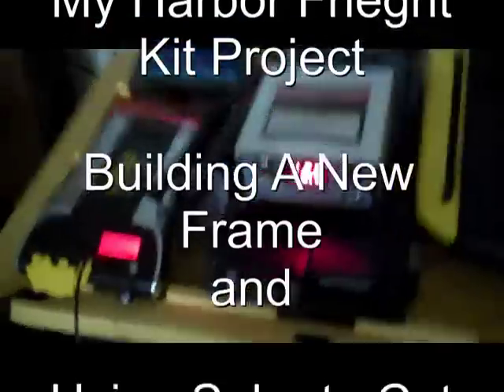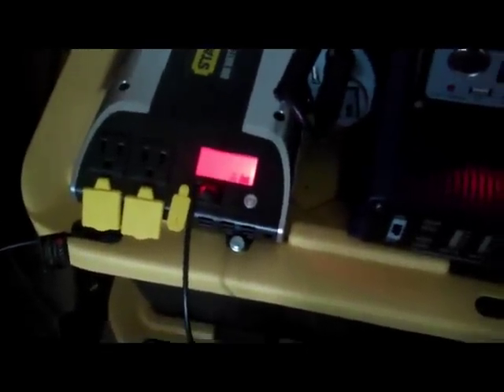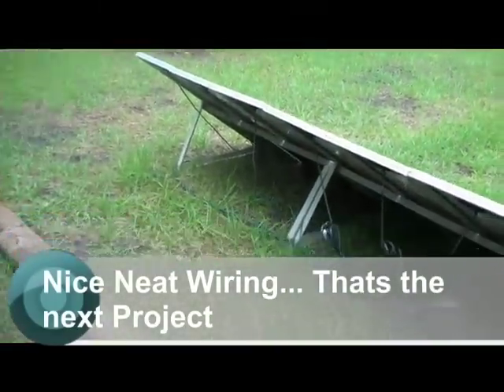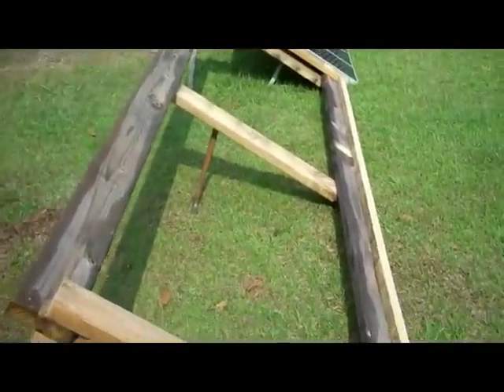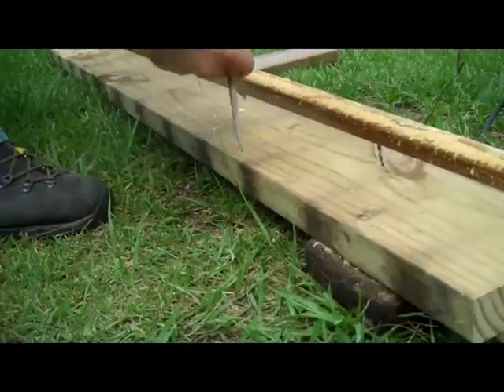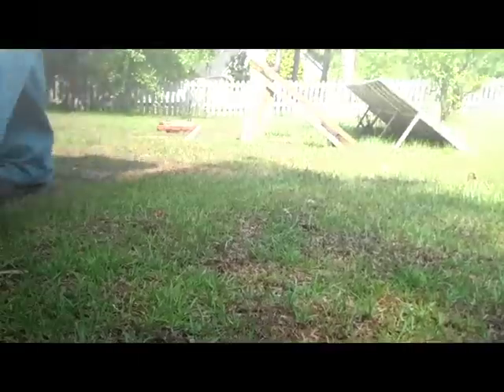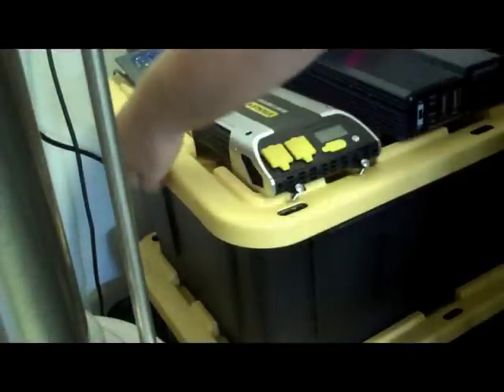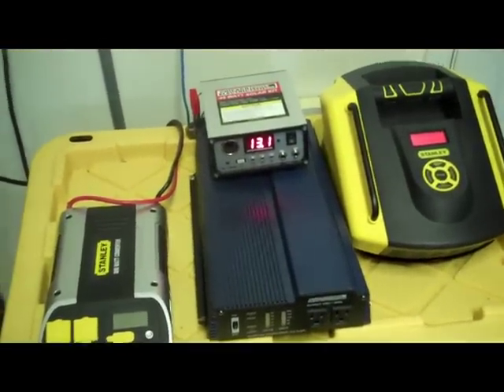Harbor Freight Solar Project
This is a project that needed to be done. I am expecting to add more solar panels so I will be able to run our freezer should there be a power outage. This will extend our fuel storage for generators needed for other applications, or just cloudy days.

Every day list price is 229.00
The Harbor Freight Kits can be purchased for around 149.99